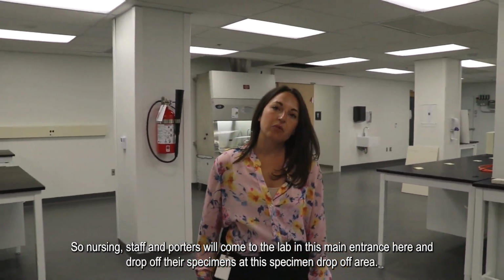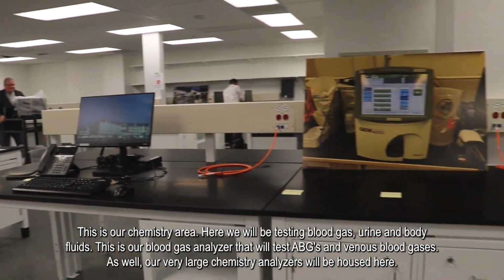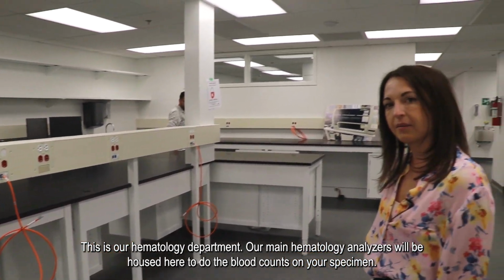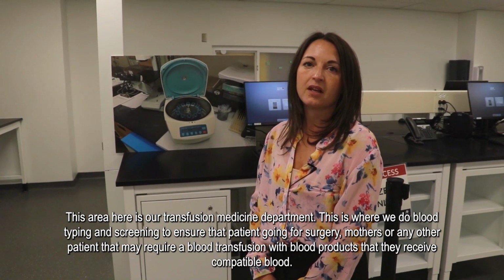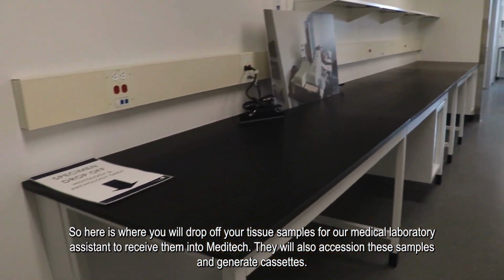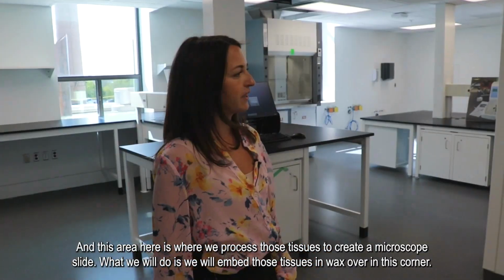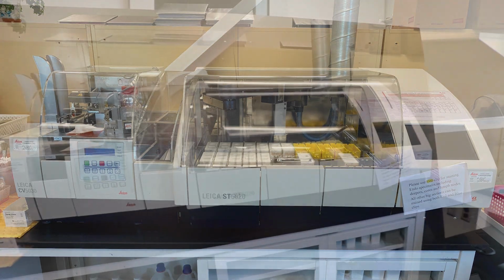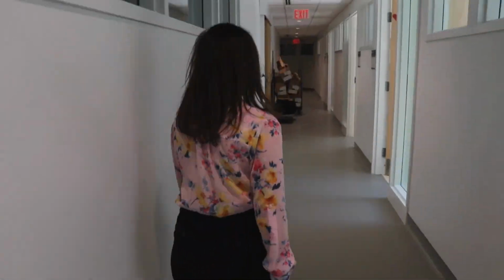CMH Laboratory Tour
CMH recently received its new laboratory, which becomes operational on May. Hayley Hamilton, Laboratory Manager, provides a short orientation to the different areas for CMH personnel.